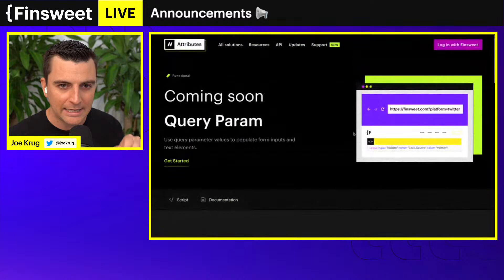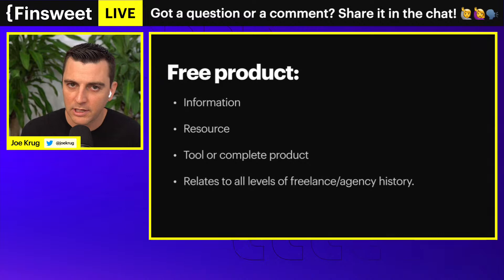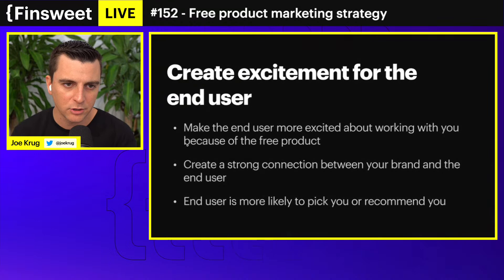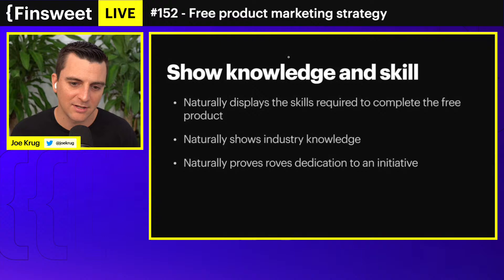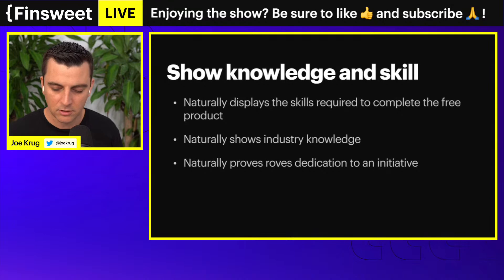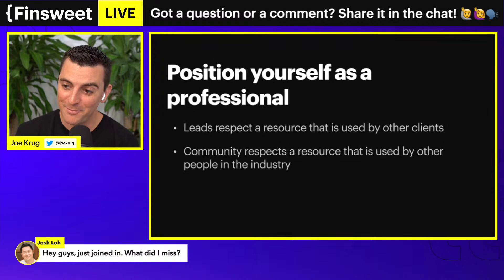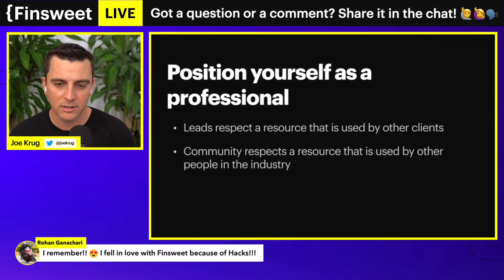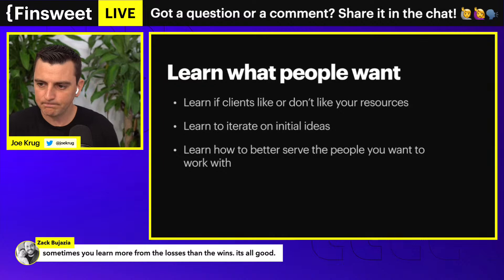#152 - Free product marketing strategies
Have you ever wondered why we offer products for free? In this episode, Joe Krug will be talking about Finsweet's "Free product marketing strategy". Be sure to join us and ask questions in real-time!

TIMESTAMPS

00:26 Stream starts
03:00 Announcements
05:51 Show content
06:31 Free product benefits for sales & marketing
09:22 What is a “free product”?
11:29 Create excitement for the end user
13:20 Old projects overview
17:35 Show knowledge and skill
21:20 Positioning yourself as a professional
26:28 Learn what people want
30:33 Success doesn't happen right away
37:03 You lose, you learn, you win
38:57 Sign up for our newsletter!
40:47 We have no plans to remove anything
44:15 uiflow project from Moshfequr Rahman @MoshfequrR
47:40 Decision to go all Webflow dev agency
50:09 Idea of giving out free resources as a marketing strategy
52:00 Community Conversation
56:30 Freelancer/small agency to large agency
59:44 Thanks for watching!

// ABOUT US

// SOCIAL